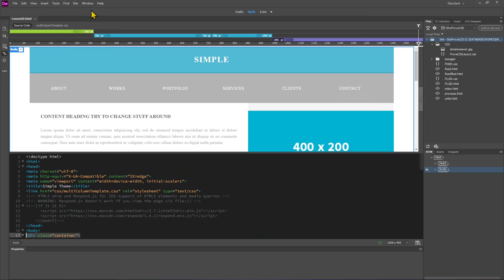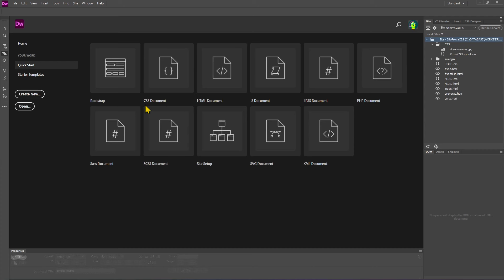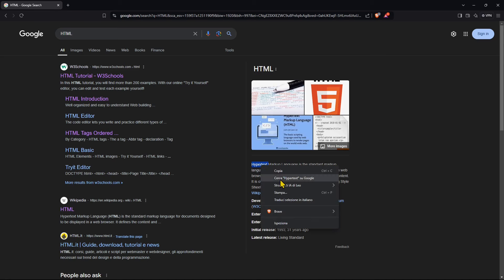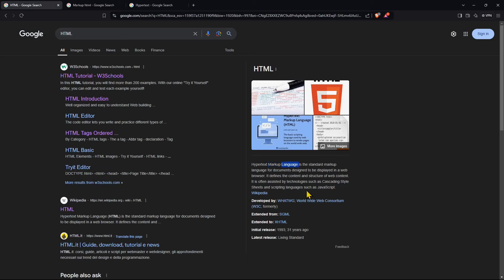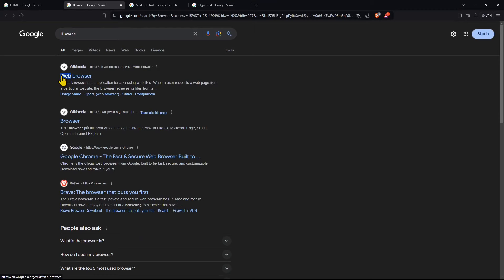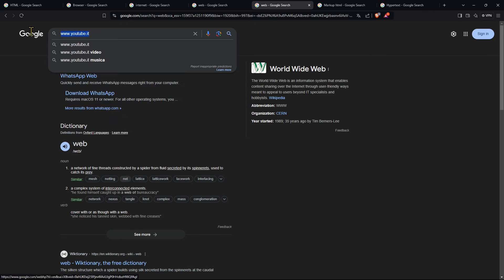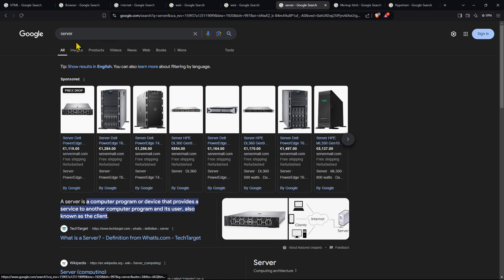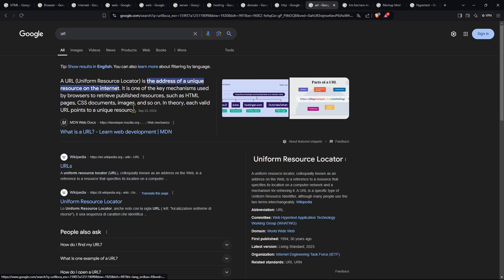DREAMWEAVER - Lesson 03 - WWW, World Wide Web, Internet, Server, Hosting, Domain, Hypertext, HTML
DREAMWEAVER Videocourse - Lesson 03 - WWW, The World Wide Web, Internet, Local and Remote Site, Server, Hosting, Domain, Hypertext, HTTP, HTML, W3C